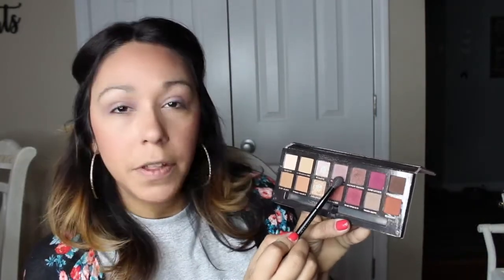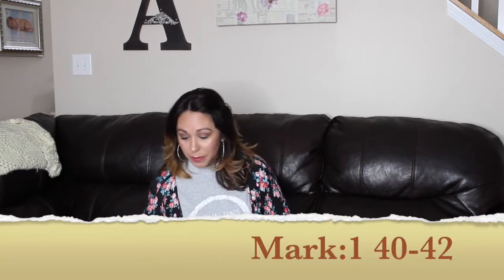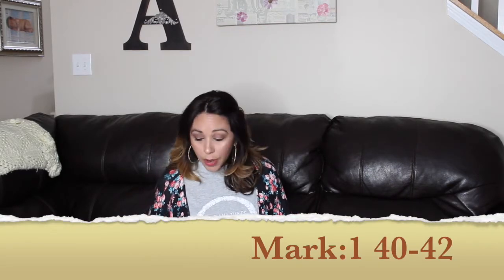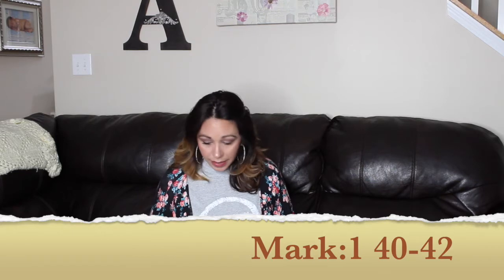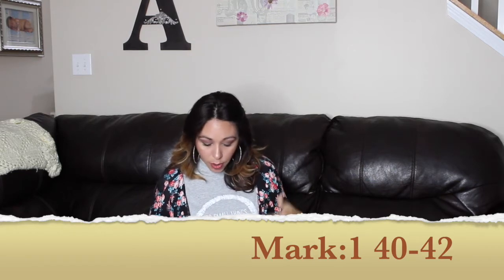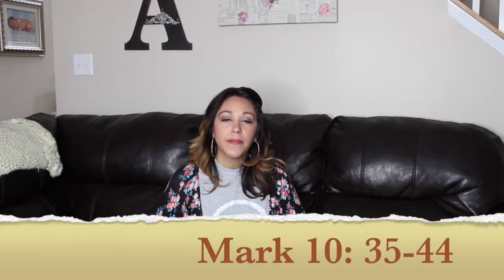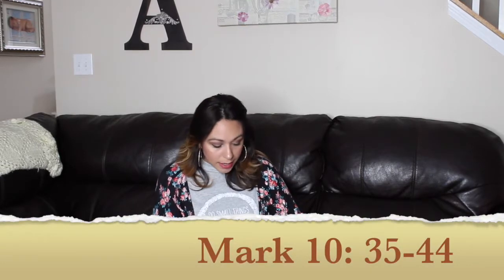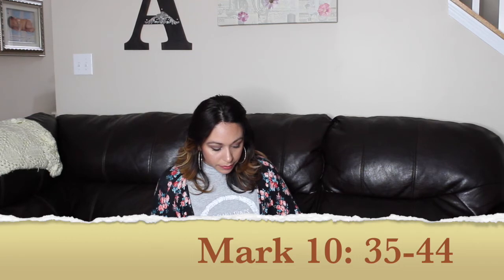Makeup 💄 & Great Love 💗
This episode is the last of season 2. View some of my makeup routines and favorite products. The devotion is about doing small things with great LOVE! Hear about being willing to do something for someone and see a recap of season 2